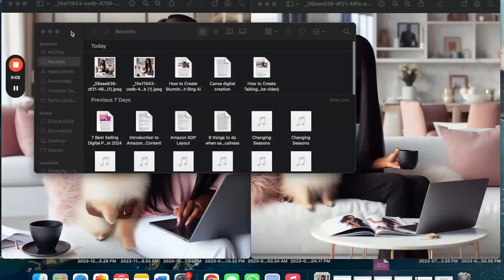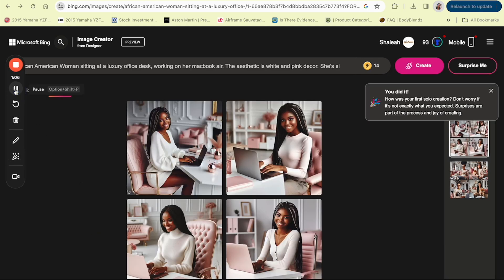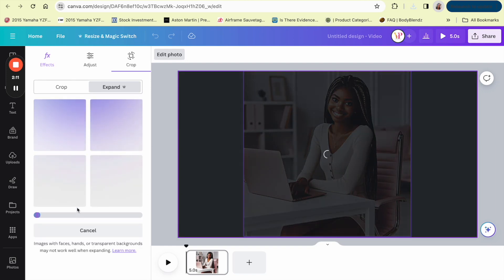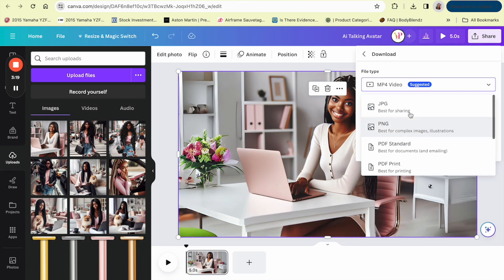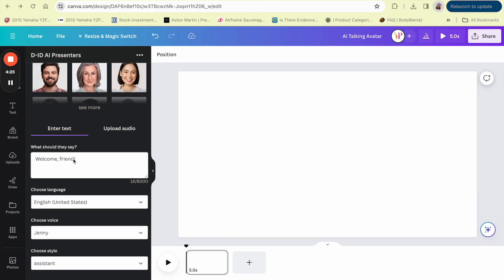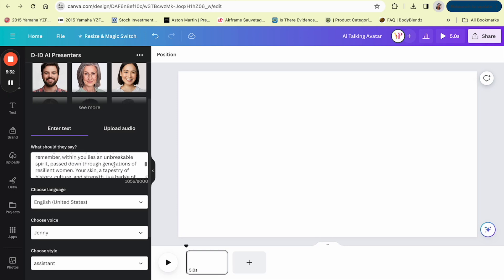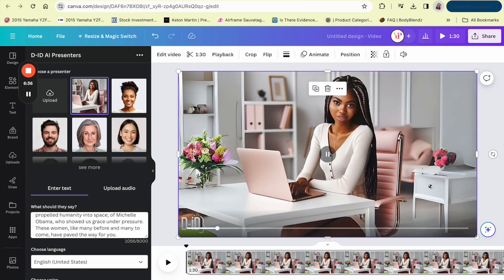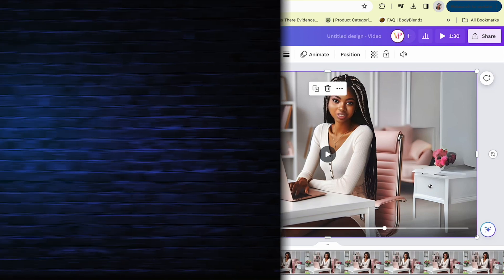Bring Avatars to Life: How to Create Talking Avatars with Bing AI and Canva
🌐💬 Welcome to our exciting tutorial: "How to Create Talking Avatars with Bing AI and Canva"! In this video, we're blending the power of AI with the simplicity of Canva to create dynamic, talking avatars. Whether you're a content creator, marketer, or just love exploring new tech, this guide is for you!

What You'll Discover:

Introduction to Bing AI and Canva: Learn how these powerful tools are changing the game in digital design.

Getting Started: Quick setup guide to get Bing AI and Canva up and running.

Designing Your Avatar: Step-by-step instructions on creating your avatar in Canva.

Animating with Bing AI: How to use Bing AI to bring your avatar to life with speech and movement.

Creative Applications: Explore various ways to use your talking avatar – from social media to presentations.

Tips for Enhanced Creativity: Pro tips to make your avatars more engaging and lifelike.

Ideal For:

✨Digital marketers and content creators looking to add a unique twist to their content.
✨Educators and professionals seeking to make interactive presentations.
✨Anyone excited about AI technology and graphic design.

Sign up for Digital Product Millionaire and learn the secrets of how I made over $150k selling digital products online 👉🏽